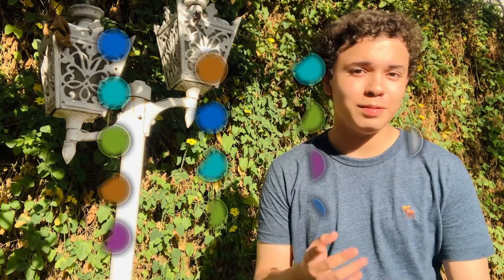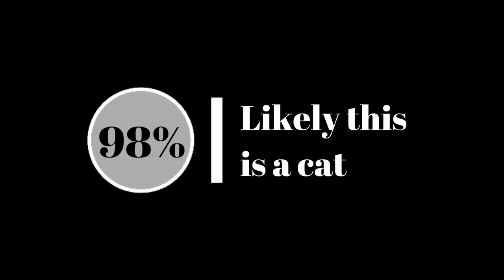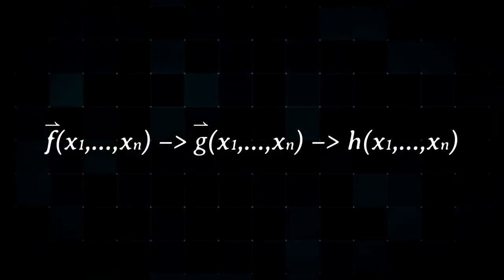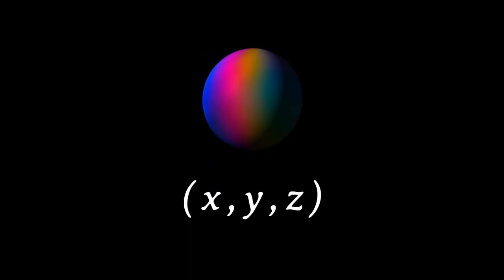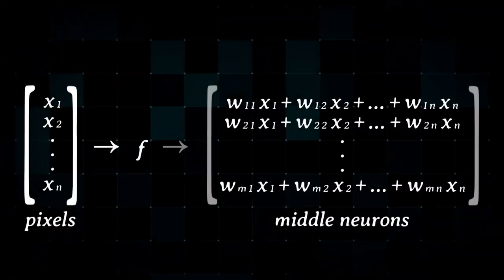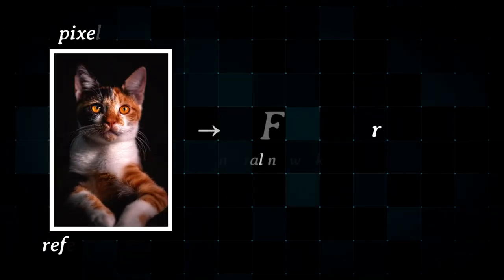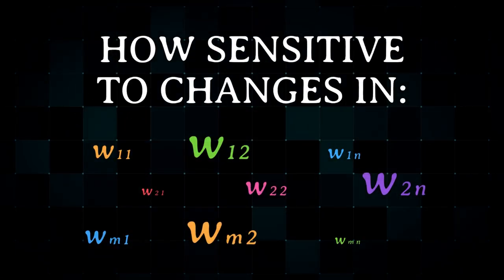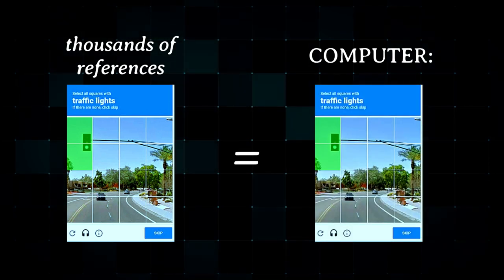Machine Learning & Neural Networks – Breakthrough Junior Challenge 2023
What is really behind the workings of Artificial Intelligence? Let's look at how a bit of linear algebra and multivariable calculus make the essence of machine learning...More than scary or dangerous, like sci-fi movies make it seem, AI is nothing more than a little math.